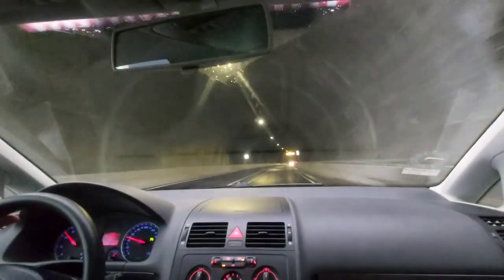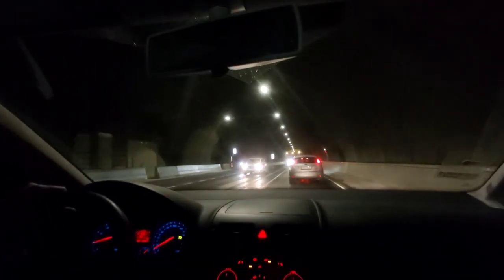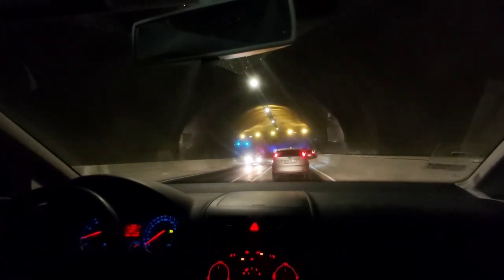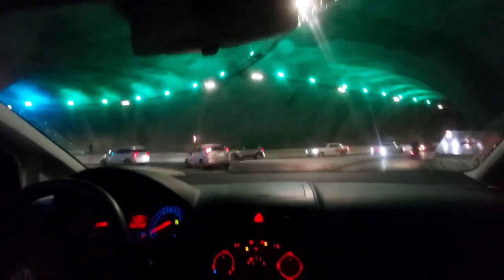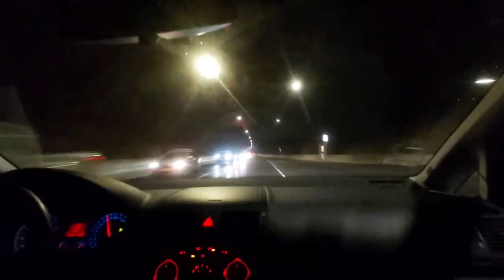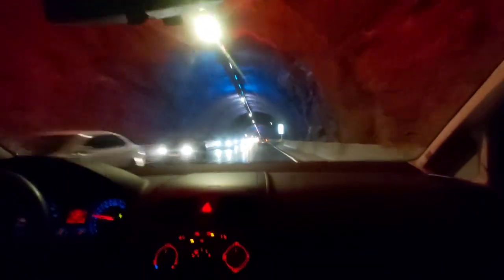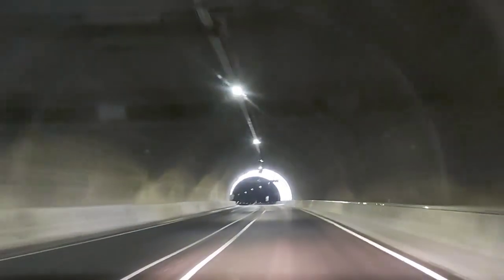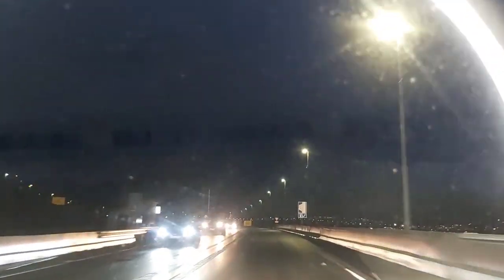Giant Jellyfish Underwater Roundabout (World 1st underwater roundabout)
a story about Eysturoyartunnilin and Norðoyatunnilin